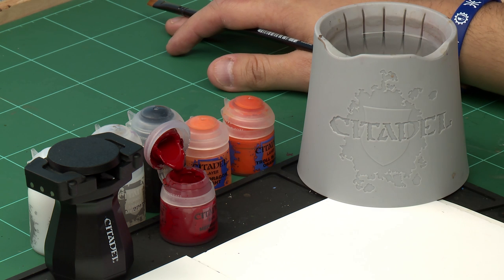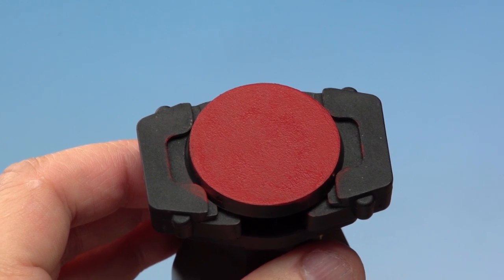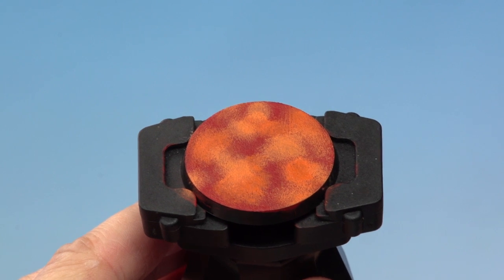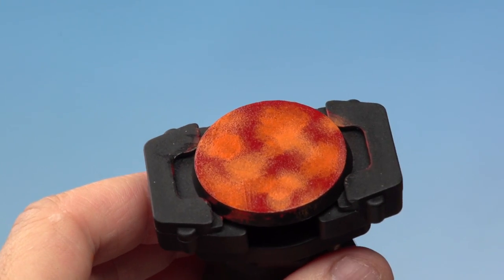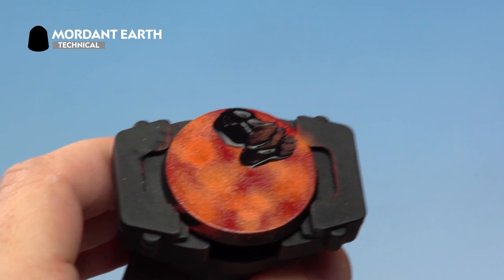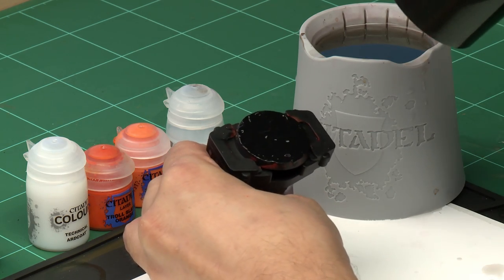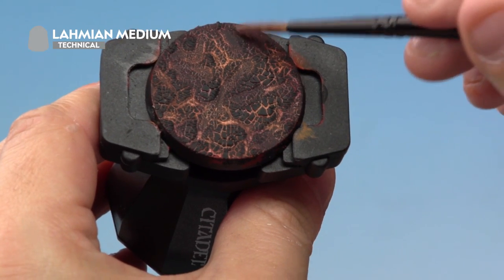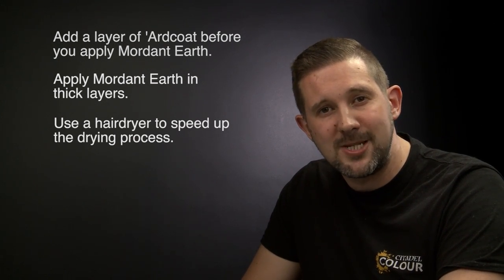How to Paint: Cracked Earth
Looking for some basing inspiration? This advanced video guide will give you some ideas.

Enjoy these videos? Take a look at the Citadel Colour website for more